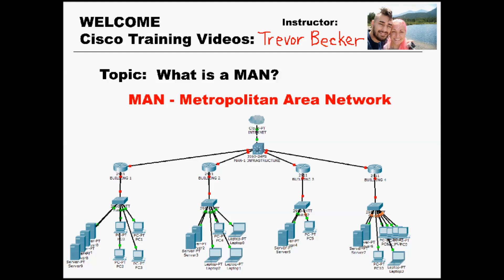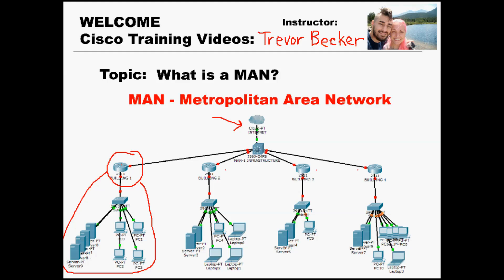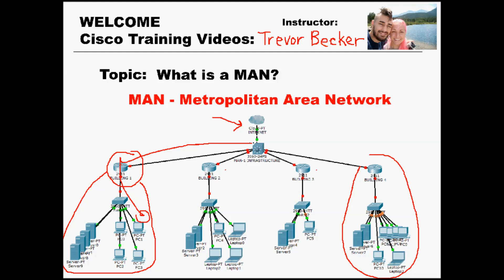200-301 CCNA TRAINING | Video 5: What is a MAN? | Free Cisco Training Videos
200-301 CCNA TRAINING | Video 5: What is a MAN? | Free Cisco Training Videos
200-301 CCNA TRAINING | Video 5: What is a MAN? | Free Cisco Training Videos
200-301 CCNA TRAINING | Video 5: What is a MAN? | Free Cisco Training Videos
200-301 CCNA TRAINING | Video 5: What is a MAN? | Free Cisco Training Videos
200-301 CCNA TRAINING | Video 5: What is a MAN? | Free Cisco Training Videos
200-301 CCNA TRAINING | Video 5: What is a MAN? | Free Cisco Training Videos
200-301 CCNA TRAINING | Video 5: What is a MAN? | Free Cisco Training Videos
200-301 CCNA TRAINING | Video 5: What is a MAN? | Free Cisco Training Videos
200-301 CCNA TRAINING | Video 5: What is a MAN? | Free Cisco Training Videos
200-301 CCNA TRAINING | Video 5: What is a MAN? | Free Cisco Training Videos
200-301 CCNA TRAINING | Video 5: What is a MAN? | Free Cisco Training Videos